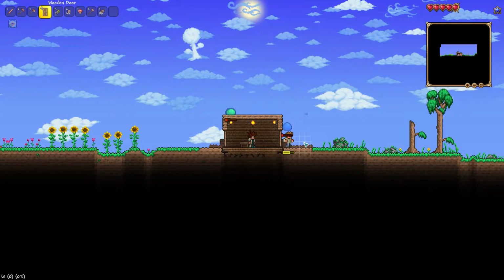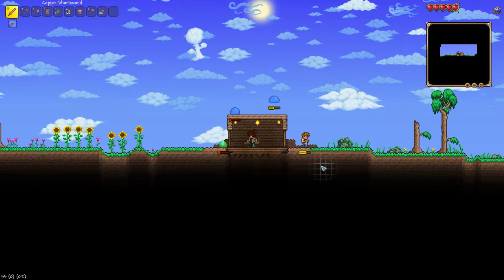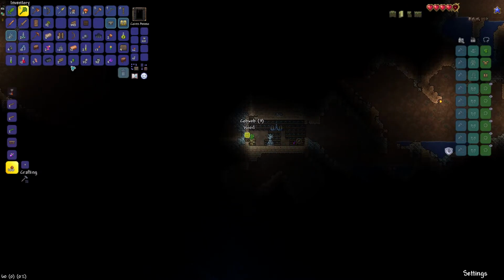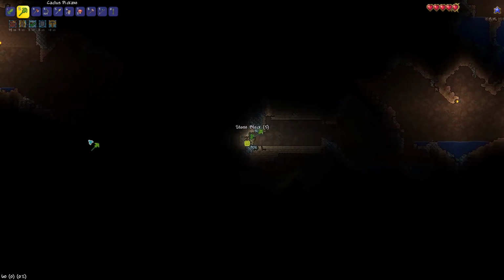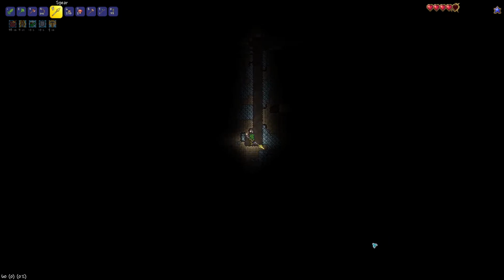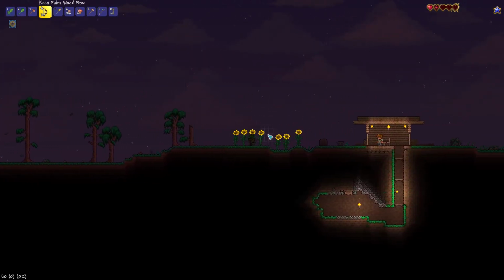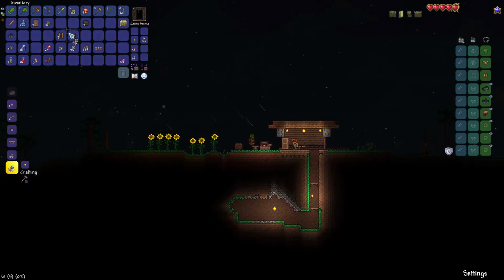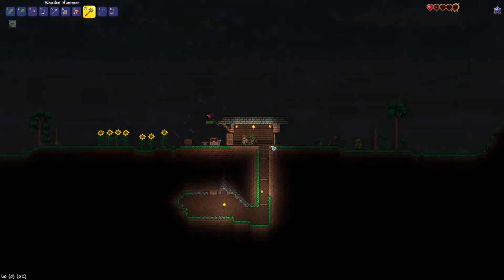Terraria 1.4 Master Mode Let's Play - THIS IS GONNA BE HELL!!! - Episode 1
Hi there! I'm the CoolBanana and welcome to my Let's Play of Terraria 1.4 Master Mode, I'm super excited to finally start playing Terraria 1.4 so let's dive straight into the long awaited final update for Terraria, 1.4 Journey's End

Terraria Master Mode - THIS IS GONNA BE HELL!!! - Episode 1